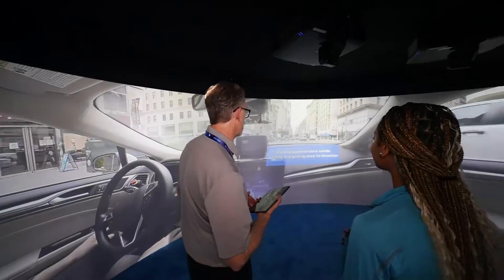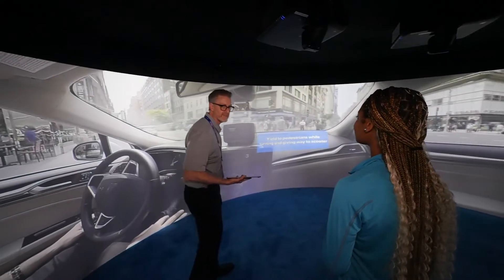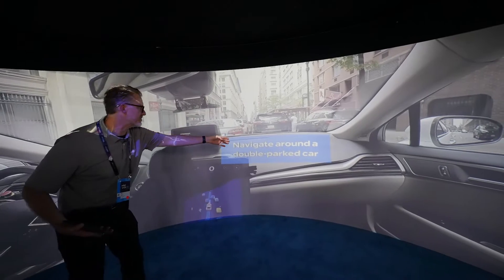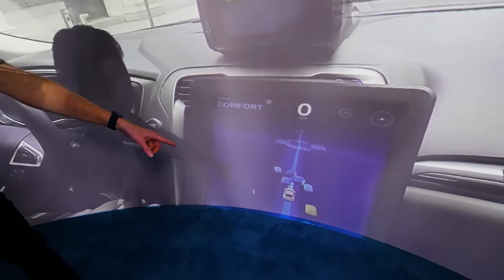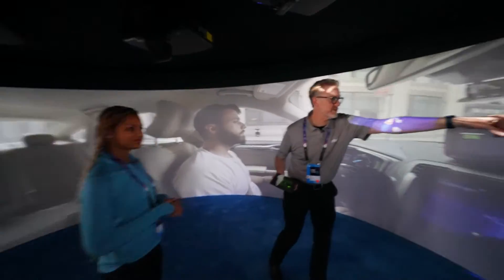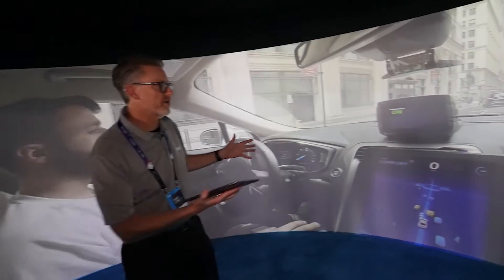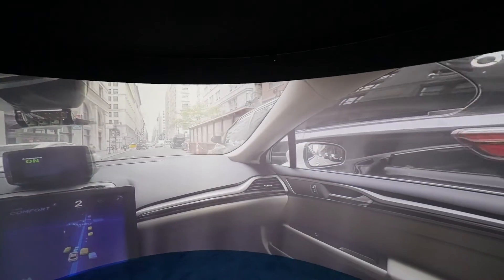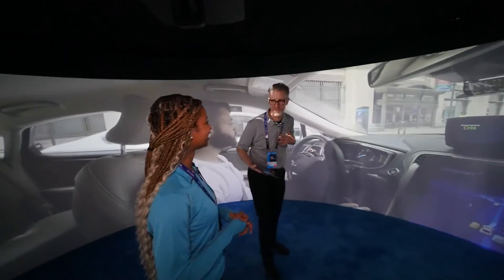Intel Vision 2022 Demo: Take a virtual ride in a Mobileye car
The second-best way to experience a complex urban drive in an autonomous Mobileye vehicle is an immersive virtual experience. Here's a quick demo from the Intel Vision event in Dallas, Texas.